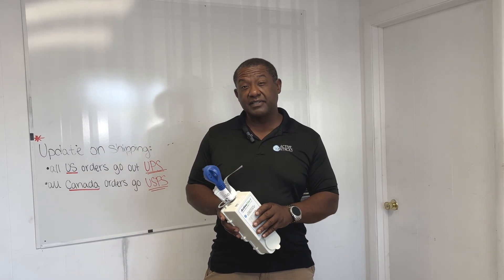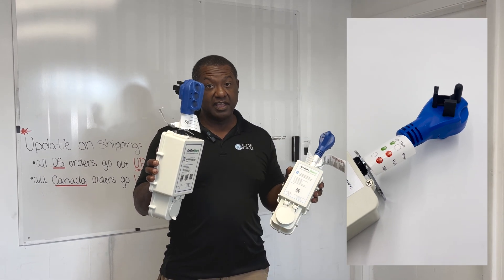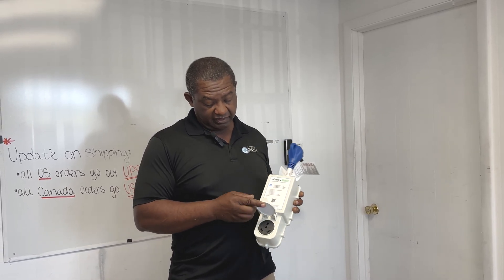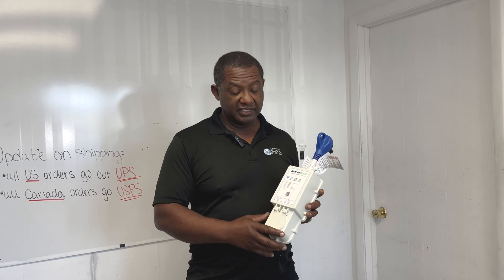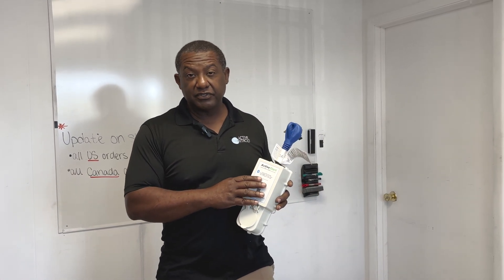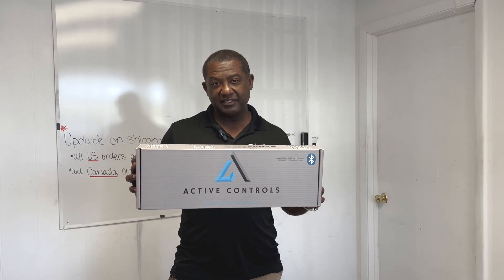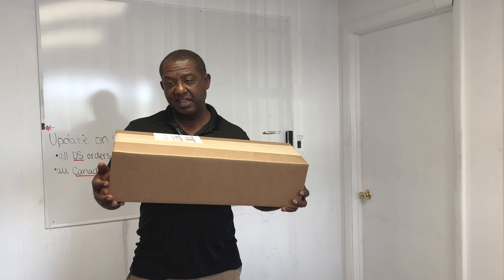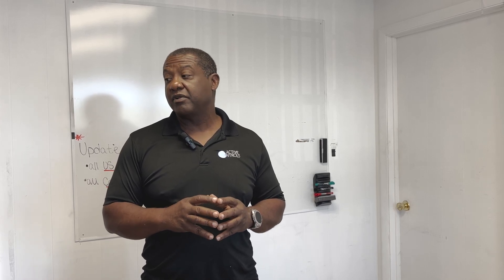Introducing Our New 30 amp Softstart | Active Controls LLC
Powerful Plug & Play SoftStart Solution Now With 3150 Joules! | Active Controls LLC

Introducing our upgraded 30 Amp Plug & Play SoftStart device – your go-to solution for powering RV air conditioners and appliances, straight out of the box! Whether you're using a power pedestal or any size generator, this product is built to perform under high ambient temperatures and now comes equipped with replaceable surge protection and an impressive 3150 Joules rating.

1: Just Plug It In and Go – No complex setup needed
2: Smart App Integration – Customize configurations for optimal performance
3: High Temp Ready – Designed to handle extreme environments
4: Versatile Power Support – Runs 115 VAC and 30 amp appliances alongside your AC

A: Ideal for RVers, Glampers, Tailgaters, and anyone living the mobile lifestyle.
B: 13.5K BTU AC requires 2300 watts, and 15K BTU needs 2500 watts minimum generator power for smooth startup.

Includes:
1: 15-30 Amp Dogbone
2: Bonding Plug

Note: Works with solar generators depending on load size.